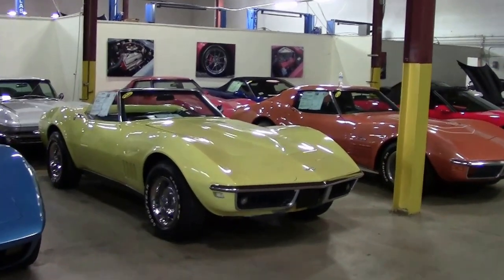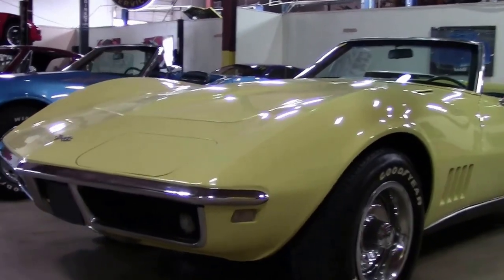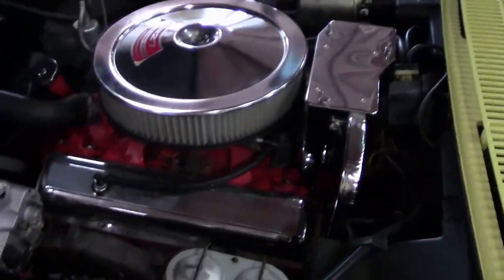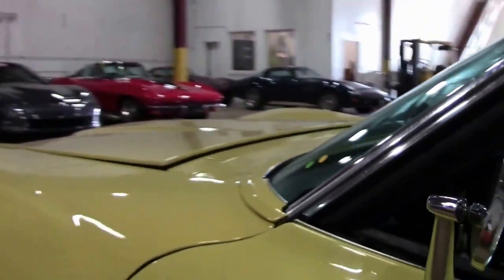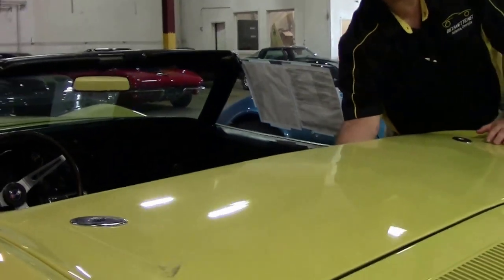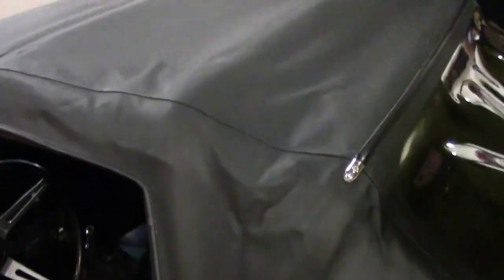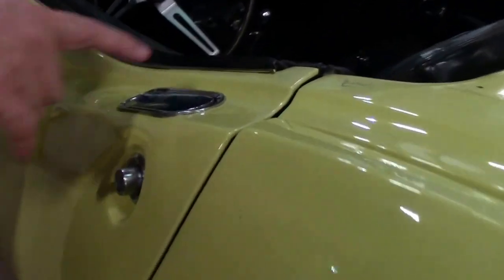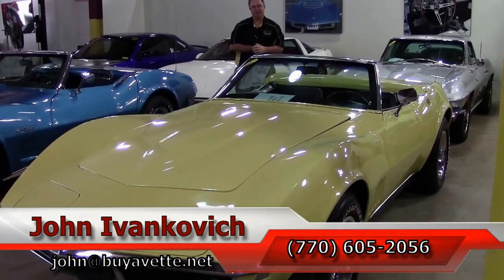1968 Corvette L79 Convertible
1968 Corvette L79 Convertible For Sale

Code correct Safari Yellow exterior, code correct Black vinyl interior, convertible top. Numbers matching 350hp 327ci L79 engine, 4 speed manual transmission. Features include power steering, AM/FM/CD/Cassette stereo. Originally assembled on May 28, 1968, this 1968 Corvette L79 Convertible is in nice condition, and comes with desirable power steering. This car's paint looks to be slightly older, and is good-vg with a great shine. Side glass shows correct date codes. Chrome bumpers show a slightly older finish, and are vg. Rally wheels are vg with vg trim rings and center caps, and Goodyear Eagle GTII raised white letter tires show an average of 8/32nds tread depth remaining in the front, and an average of 9/32nds remaining in the rear. The interior of this 1968 Corvette L79 Convertible shows vg carpet, good condition gauges, GM seatbelts, and center console, and vg-exc rear storage bins. A vintage Sanyo AM/FM/CD/Cassette stereo with "CORVETTE" script has taken the place of the factory AM/FM radio. The numbers matching L79 engine in this car shows original casting date May 8, 1968, and final assembly date May 14, 1968. Correct air cleaner, intake manifold, valve covers, exhaust manifolds, ignition shielding, radiator hoses, and hose clamps are all in place, and the frame is solid and rust-free. This car has been fully serviced, and all instrument gauges, lights, turn signals, brakes, engine, transmission and rear-end are all in good operating condition.